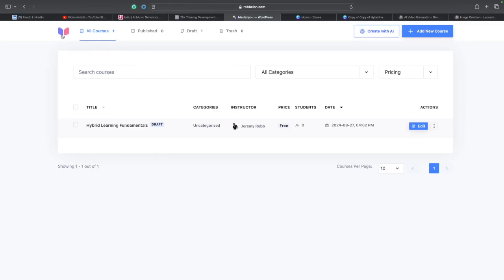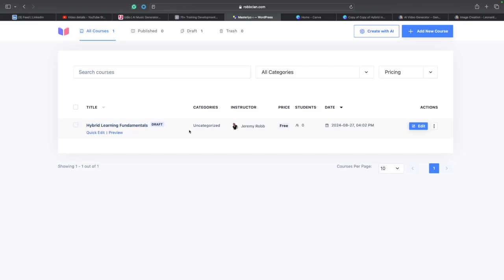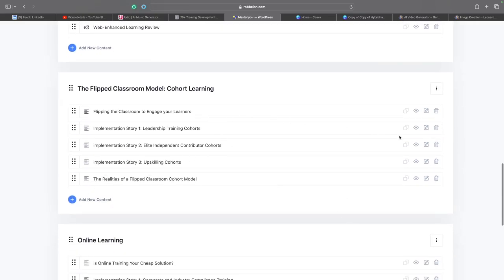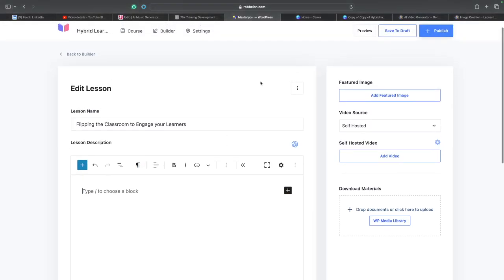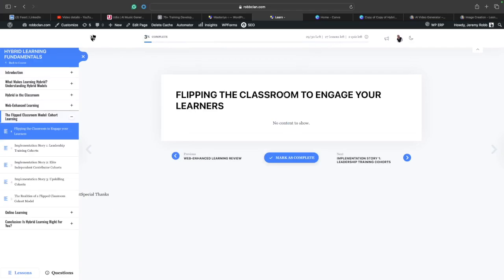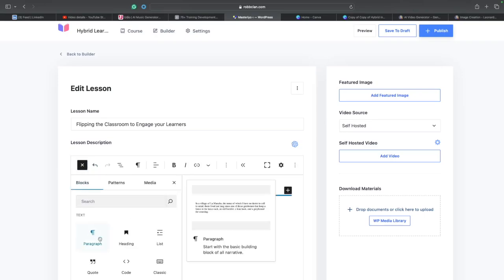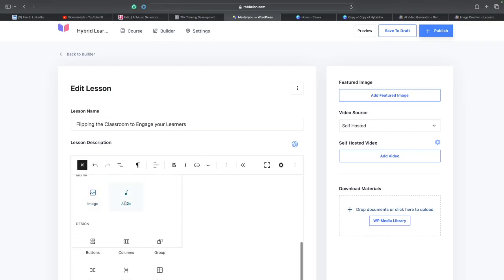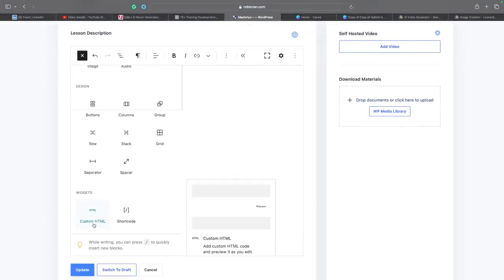LMS with Masteriyo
Building a new LMS can be daunting for many, but perhaps not as daunting as you would think!

Mysteriyo is a free LMS plugin for Wordpress that allows you to maintain your training program from any hosting site.  If you have the capability to install Wordpress, you can host your LMS.  This video walks through and orients on some of the tools available when creating content.

Please note:  I'm not paid or endorsed by either Wordpress or Masteriyo, they just happen to be the tools I chose to use for my own training program.